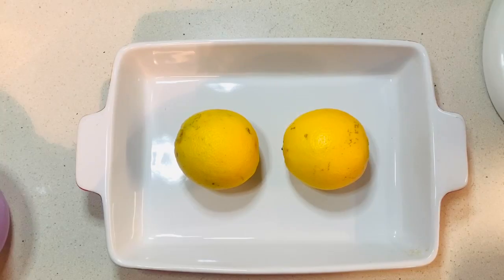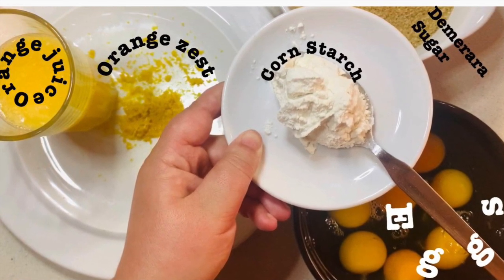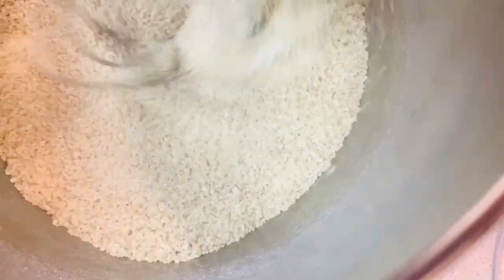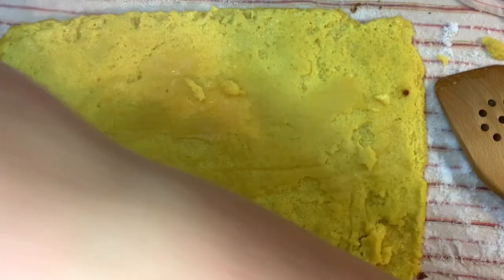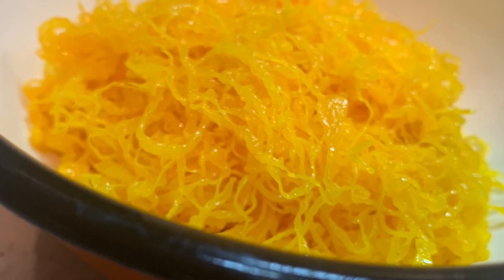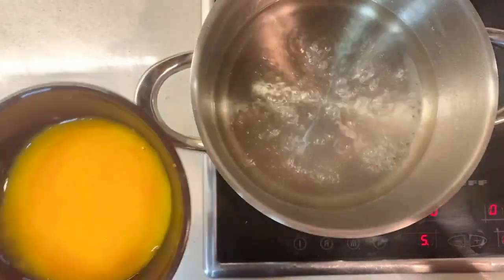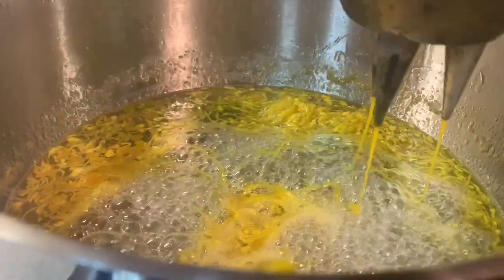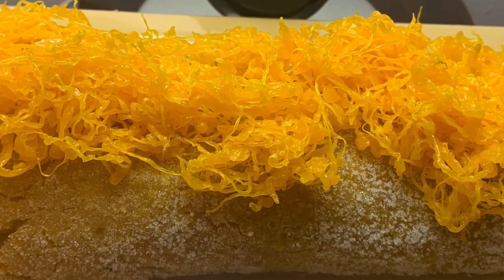My Beautiful Orange Roll with Golden Sweet Egg Threads!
Orange Roll with Golden Sweet Egg Threads - Torta de Laranja com Fios de Ovos the Original and scrumptious gluten-free and dairy-free cake for your tea. The recipe with an orange accent and beautiful Golden Egg Threads: - Presenting the Orange Roll with Golden Sweet Egg Threads!

ORANGE ROLL

Ingredients:
8 Eggs
250g or 1 ¼ cup of Demerara Sugar
1 tablespoon of Corn starch
Juice and Zest of 2 Oranges
Castor Sugar to roll on a wet clean cloth

Preparation:
1. Mix the Sugar with the Corn starch
2. Crack the eggs and add the sugar (with the Corn Starch) and mix without beating
3. Add the juice and zest of the 2 Oranges
4. Pour the preparation into an oven pan lined with baking paper
5. Bake in the oven at 180°C OR 350°F for approximately 20 minutes
6. Once baked, place it in a wet towel sprinkled with sugar
7. Roll it with the help of a cloth and the first sprinkle with Castor Sugar

GOLDEN SWEET EGG THREADS

Ingredients:
12 Egg yolks
250g of Sugar
1 - 1 /2 cup Water
1 tablespoon Vanilla extract

Preparation:
1. Mix the sugar and the water on a pan and bring to a boil and reduce it to medium-low. Add the vanilla Extract
2. Separate the egg whites from the yolks and strain the yolks through to remove the clear thin yolk sac
3. Gently mix the yolks and put them in the three-point funnel (You can win one from me, watch the video to know how)
4. Drizzle the yolks into the sugar syrup in long threads, 5 inches/13 cm
5. Allow cooking for a minute
6. Remove the threads from the syrup with a FORK and placed them into a large sieve to drain.
7. Separate the threads with the fork. As per my taste and preference, I do not rinse the threads with cold water as I enjoy the bright sugary look and flavour

FAQ:

When are you posting?
-I am posting on Saturdays.
Why did you start the Channel?
-I have food intolerances namely Gluten and Dairy.
I enjoy cooking and I have many recipes as I had a restaurant and started to try them. I love filming and make little movies. Then, I have these amazing friends that were giving me the support to put the recipes out there (thank you MIGA & ALL).
Adding these ingredients together and you have the recipe, right?

Please tag me on Instagram @officialgabrielalibanio when you repeat any of the recipes on this channel!

FAQ:

Why did you start the Channel? -I have food intolerances namely Gluten and Dairy. I enjoy cooking and I have many recipes as I had a restaurant and started to try them love filming and make little movies. Then I have these amazing friends that were giving me the support to put the recipes out there (thank you MIGA & ALL). Adding these ingredients together and you have the recipe, right?
-This video was created when I had 115 Gabrielians! Thank you for making part of the Tribe!